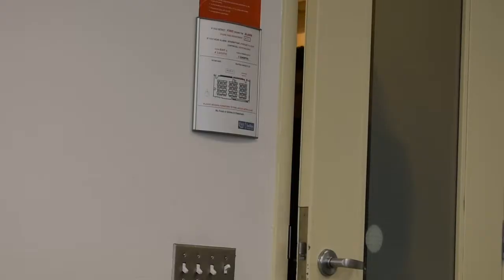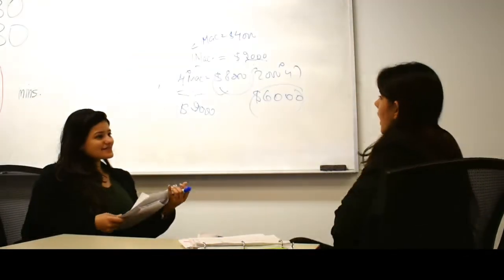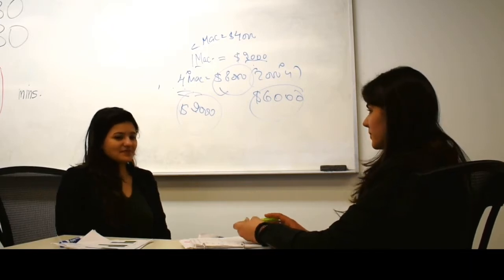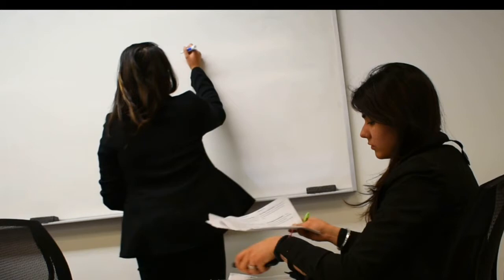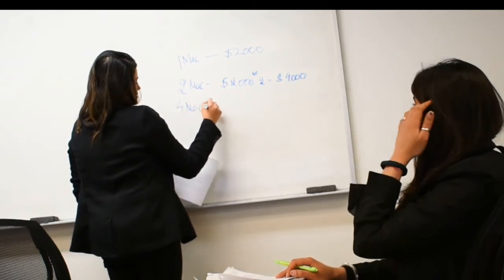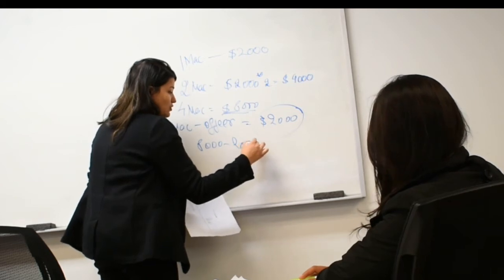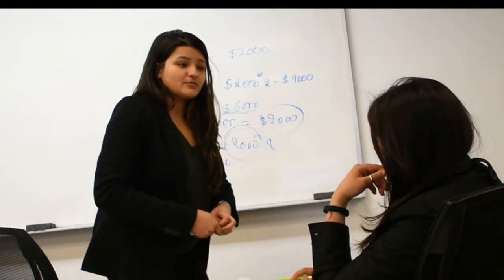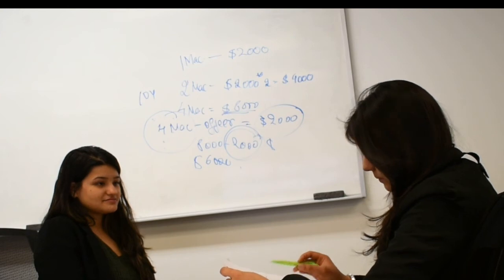Seller And Buyer Book Vending Machine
Selling Vending Machine
Buyer And Seller